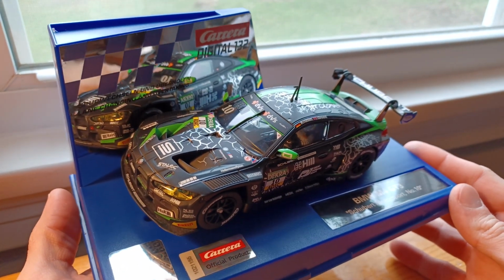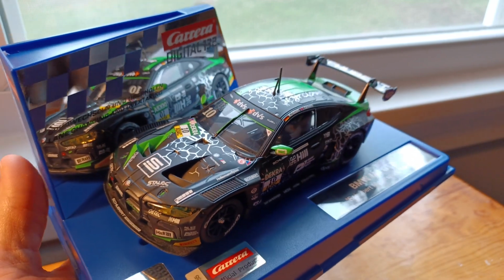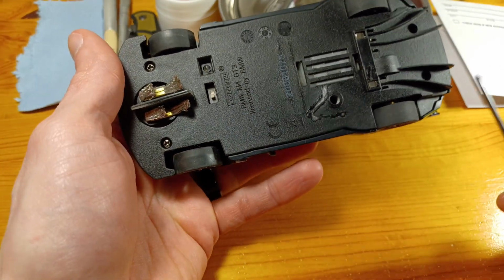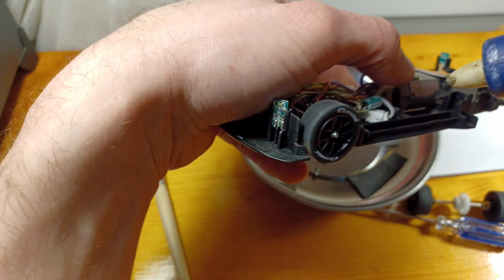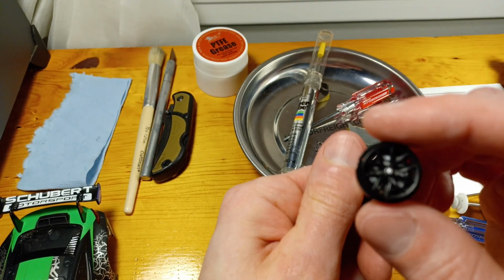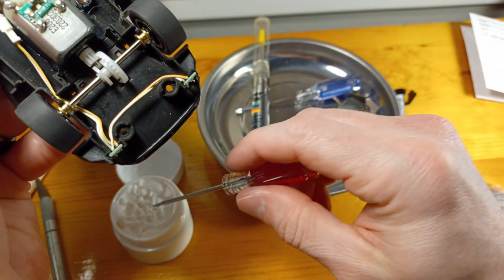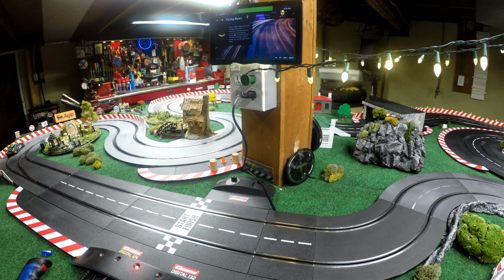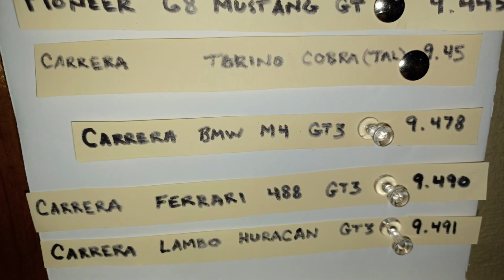Carrera Digital 132 BMW M4 GT3 Test N' Tune | Slot Cars And Chill EP2 | Basic Tuning For Faster Laps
Thanks all my hooligans for joining me for another chill session. Today, we are going to do basic tuning to my friends M4 and see how much we can improve our lap times. Just a relaxed video to wind down the day.